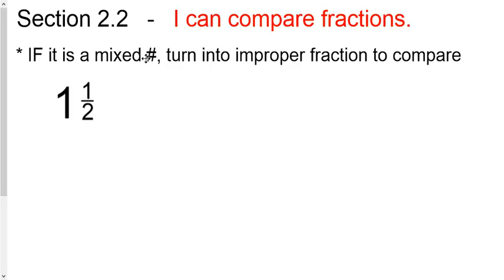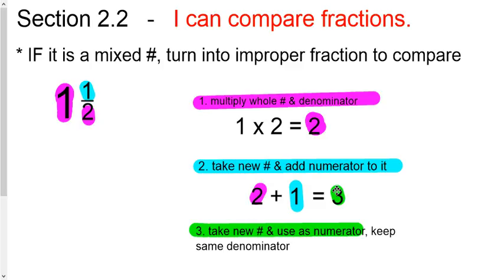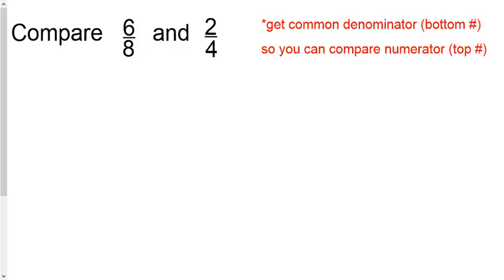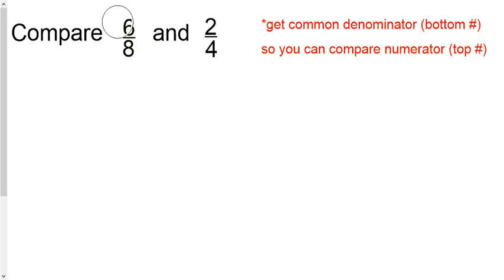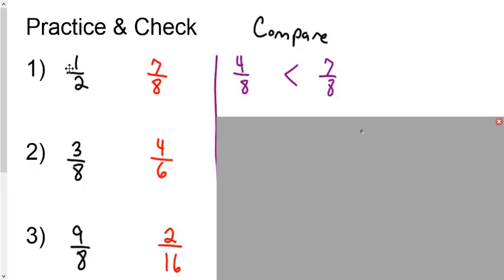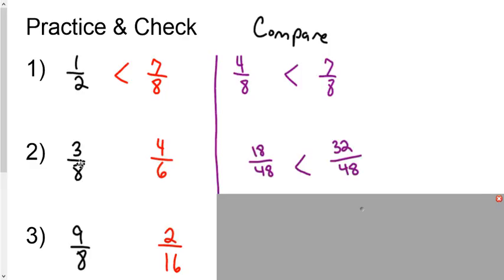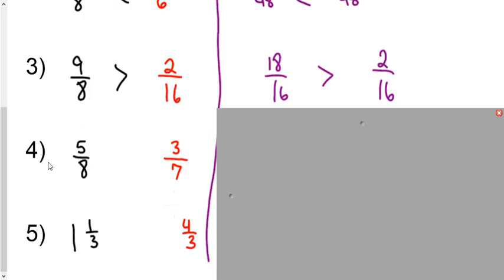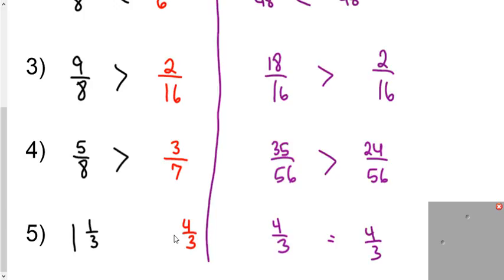2 - comparing fractions